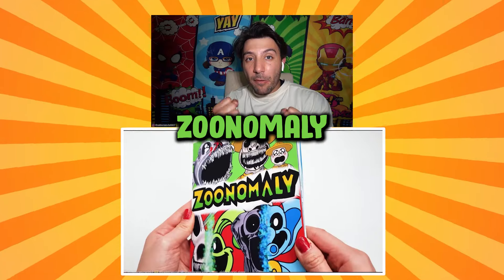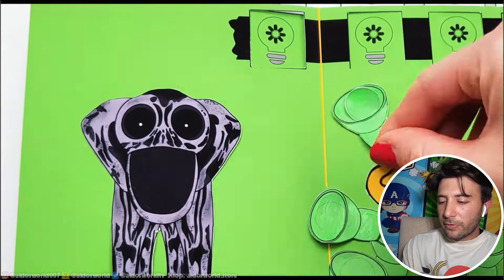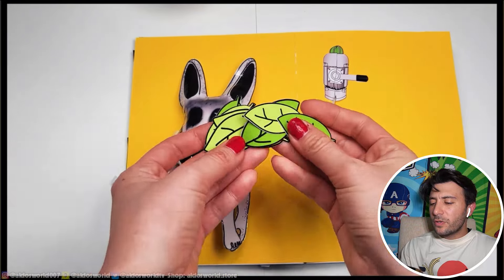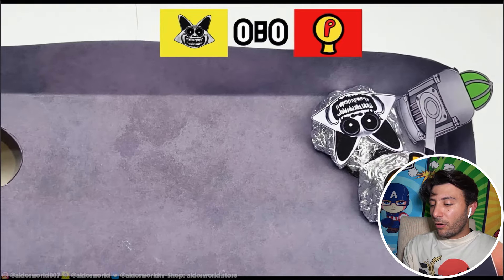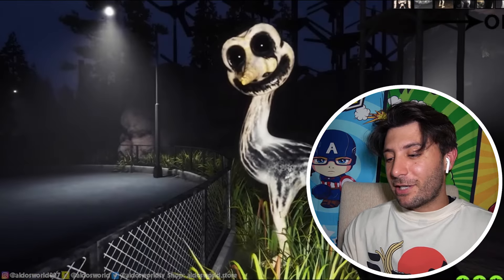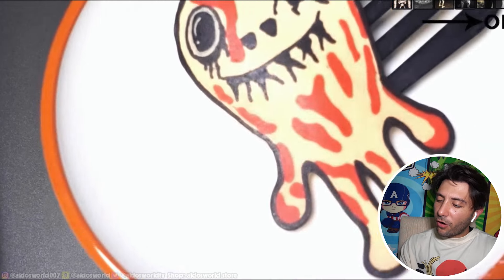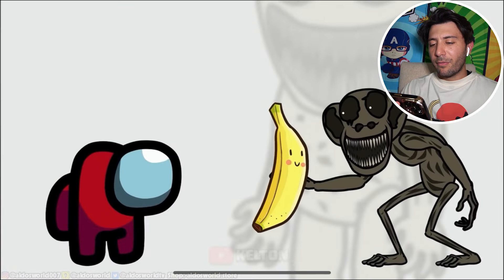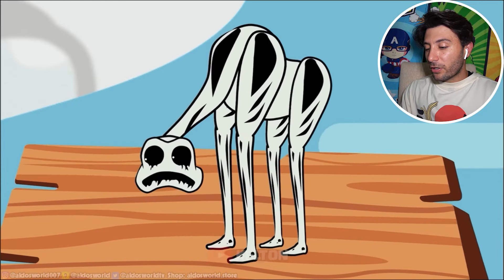ZOONOMALY ZOOKEPER & SMILING CRITTERS GAME BOOK 🐻🐰🐵🐋🐘 + SMILING CRITTERS SQUISHY PLAY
Videos we've watched Or game we played 🐉

Easter Eggs🥚 in this video:
Can you find them all? 😉